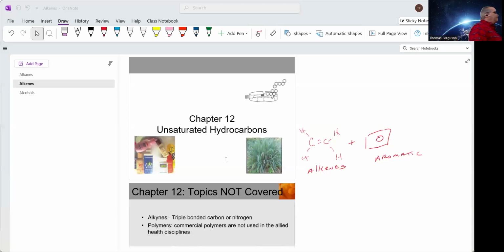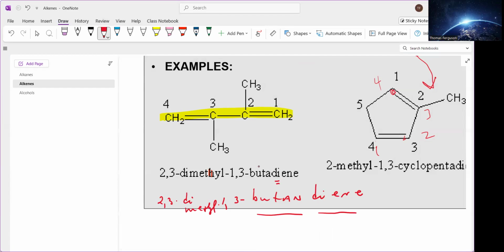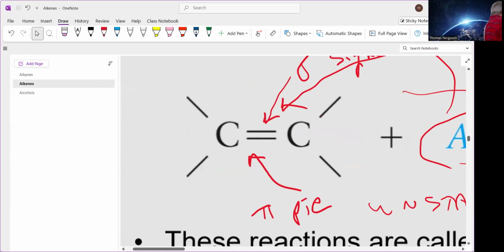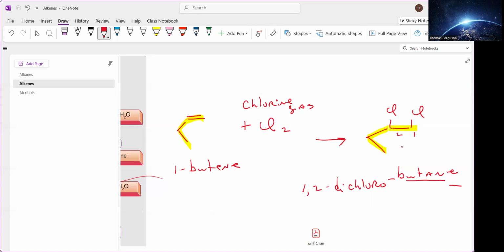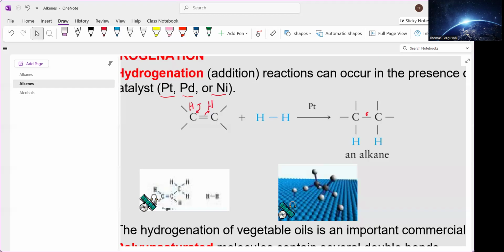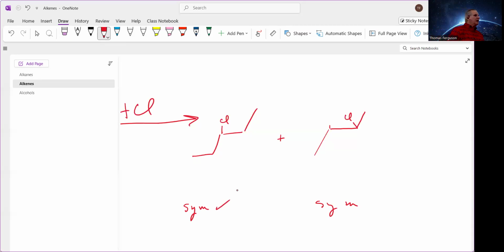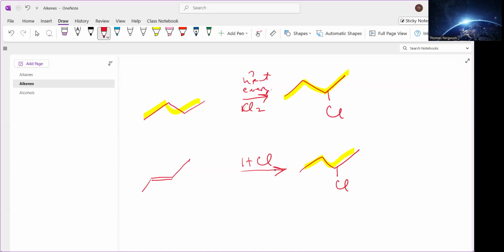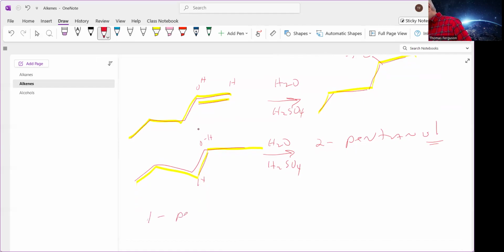Video unit 1 alkenes 1 28 2025